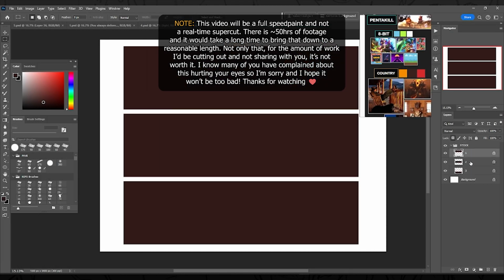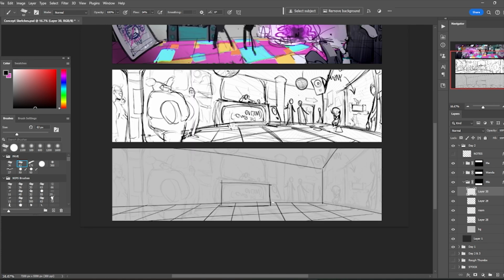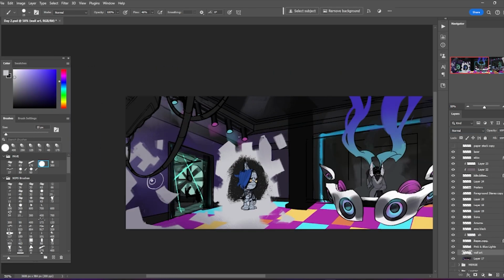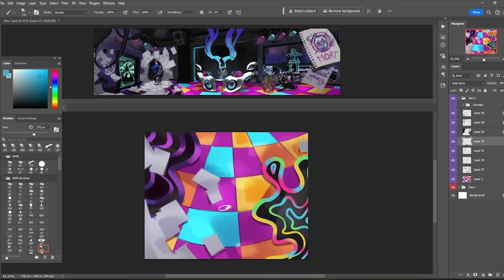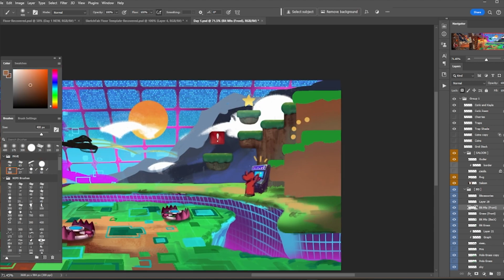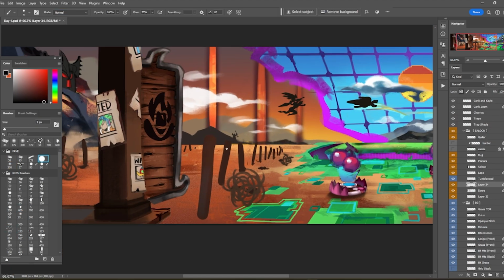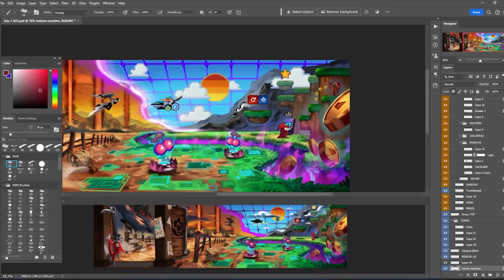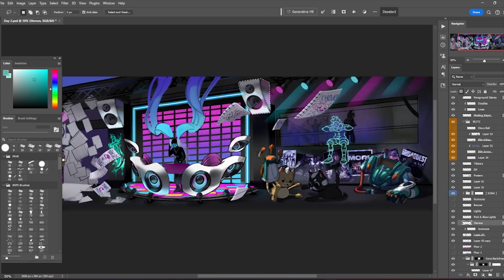I DREW OFFICIAL ART FOR TFT ⭐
◼️ LINKS
Thank you for your support and interest; it's what allows me to continue making content 😊🖤

◻️ NIPS: Artbynips.com
🔸 OFFcell: OFFcellcomic.com